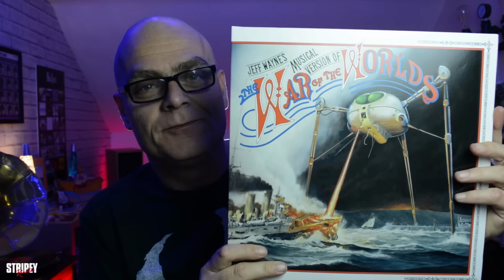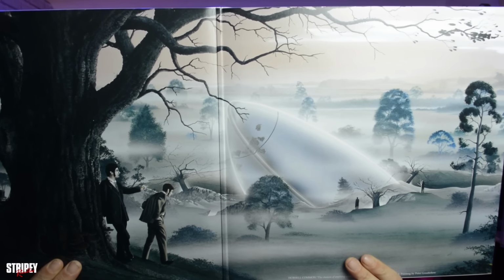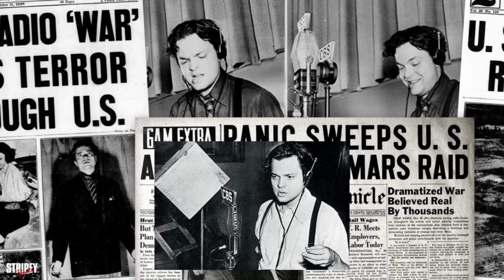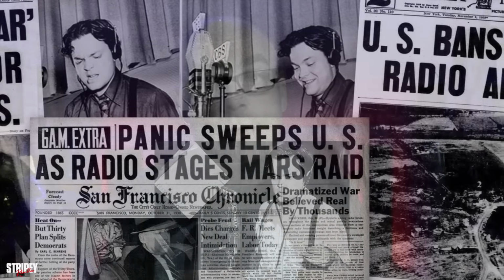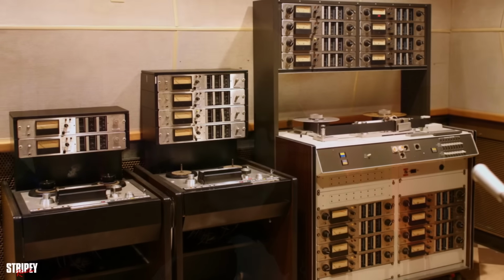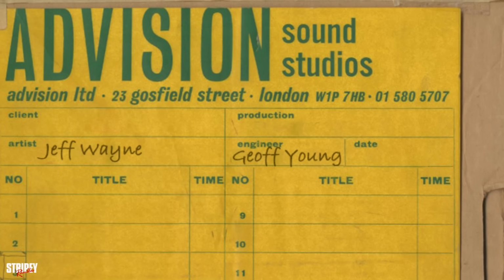Jeff Wayne's "The War of the Worlds" Vinyl First Play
"The chances of anything coming from Mars, Are a million to one, but still, they come"

Today I had the chance to play a crimbo pressie from my ol pal Alice (AlicePlays Reactions) The double album of Jeff Wayne's "The War of the Worlds" 1978 on 180-gram vinyl.

Re-Released on record 26 Jan 2018
Released in a gatefold sleeve with lavishly illustrated full colour 16-page 29.5x29.5cm booklet.

A wonderful showpiece for a good stereo system.

The music in this video is not mine
Music owned by Sony